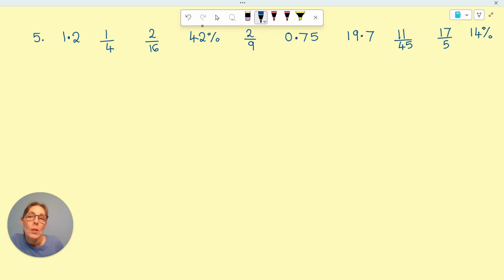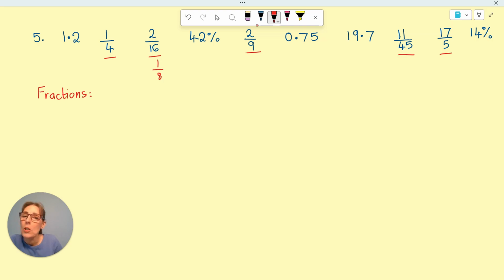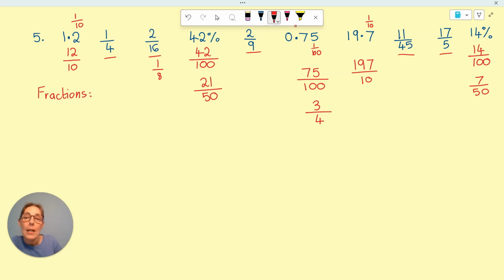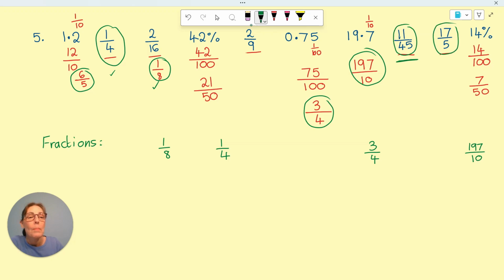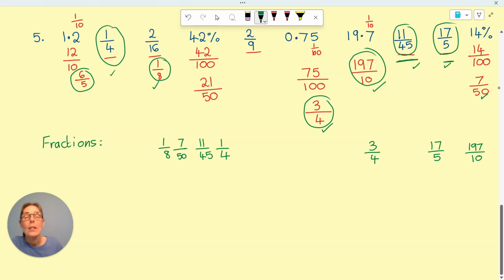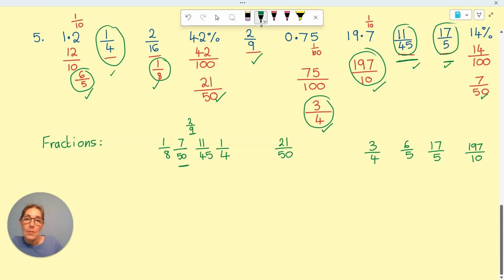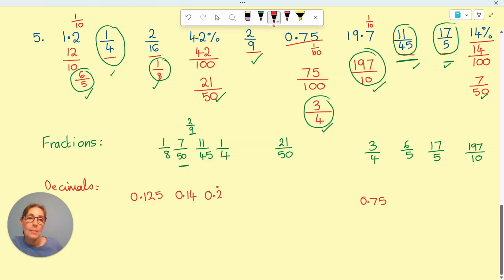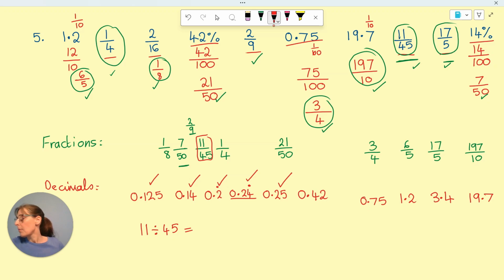Compare & Order Fractions, Decimals & Percentages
I talk-through a list of 10 fractions, decimals and percentages about how to order them.
Useful for Upper KS2, KS3 and GCSE maths.